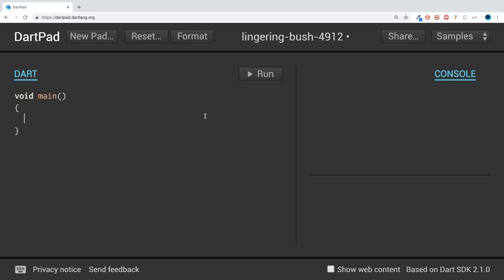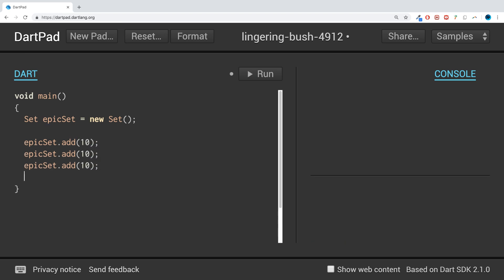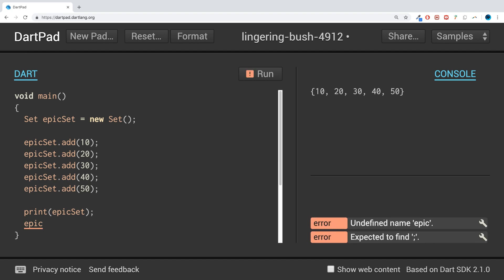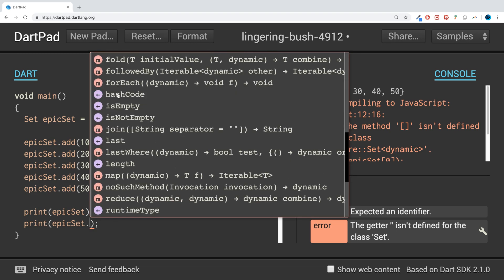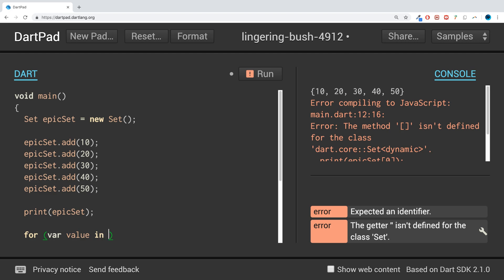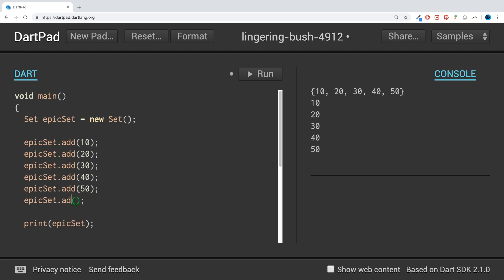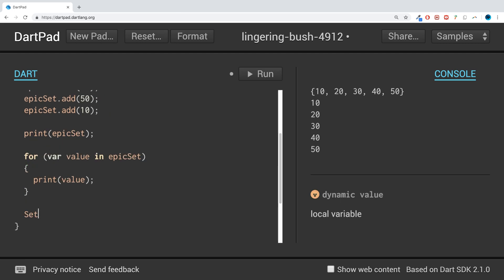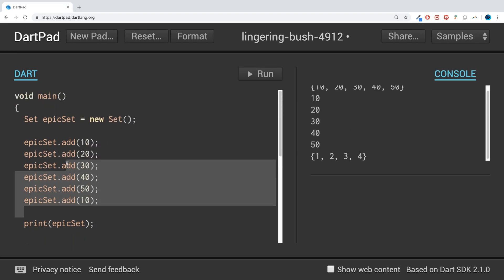Set - Dart Programming